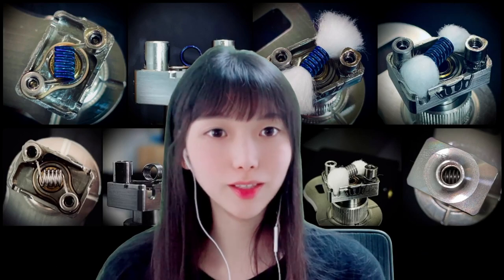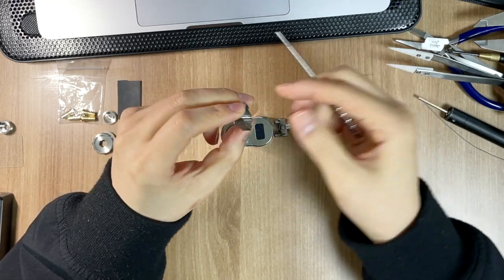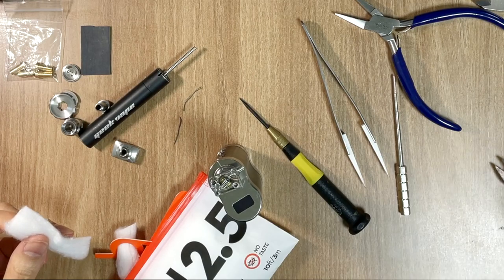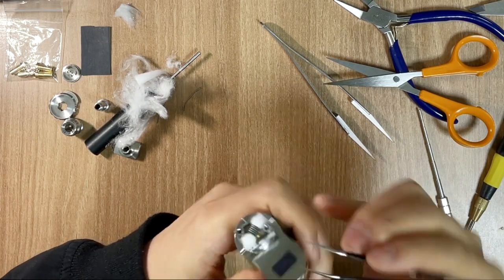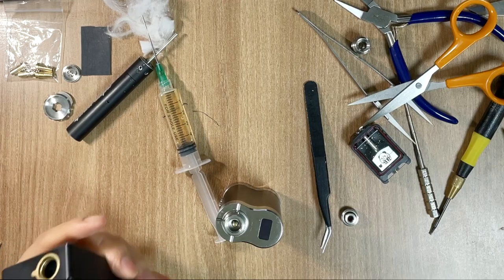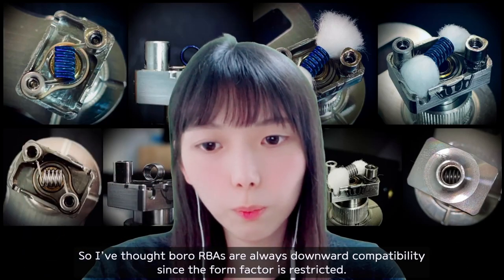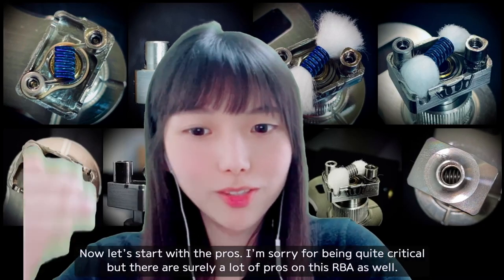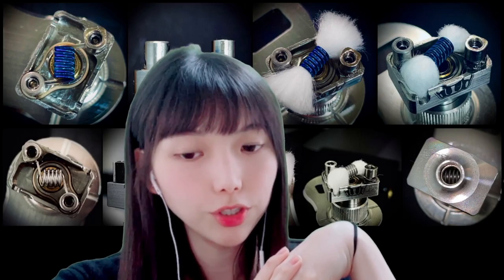Bridg'D RBA by Wick'D Review | Build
Chelsea McGough - Soft Shimmer, Burning
Alice In Winter - Hold This Place, Azure
Marie - Winter Magic